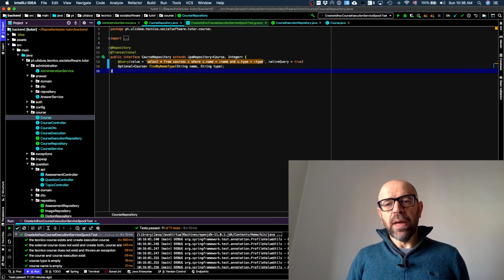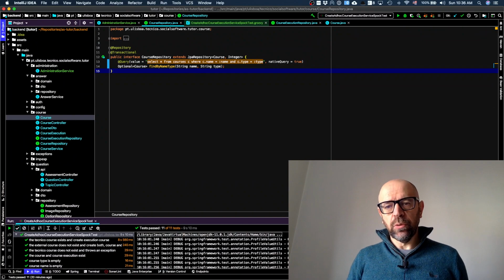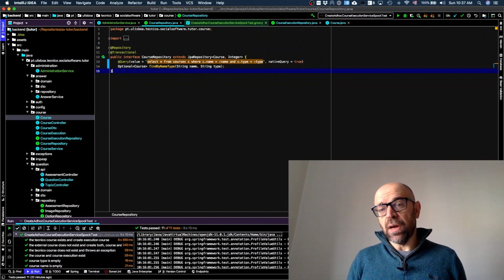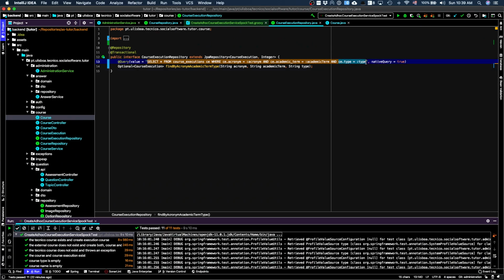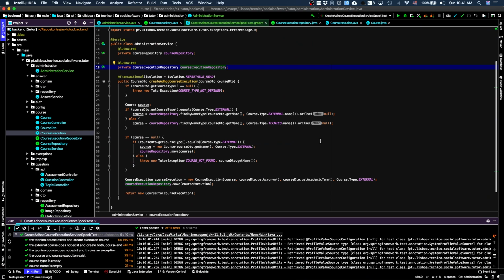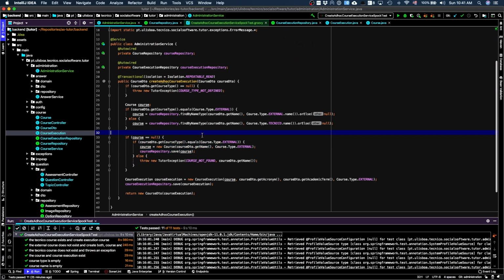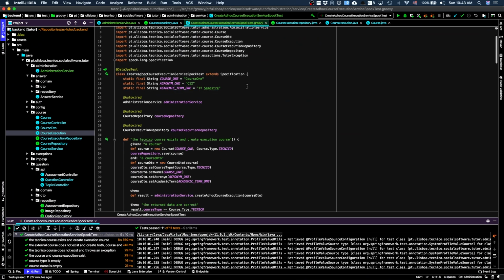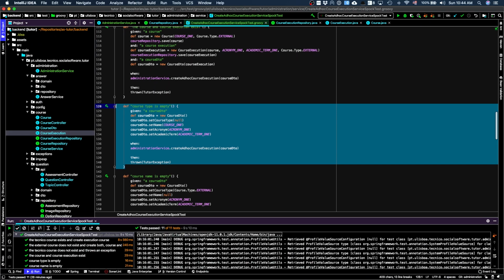Service Implementation Step Three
Service Implementation Step Three, where we addressed the issue of the name of course being a unique identifier